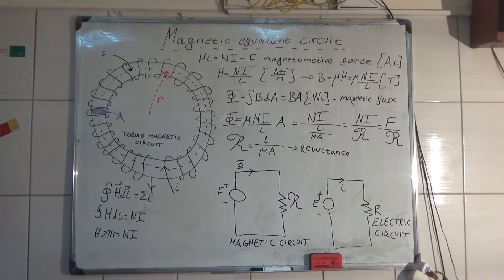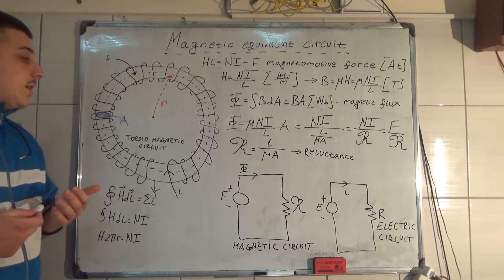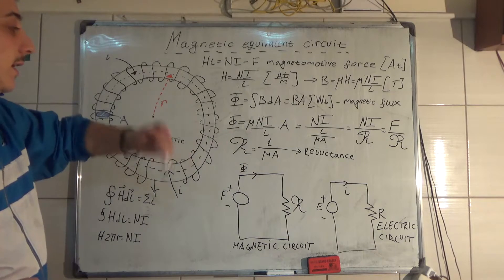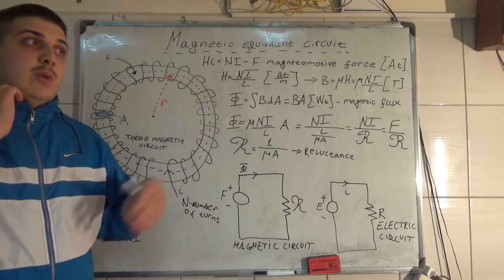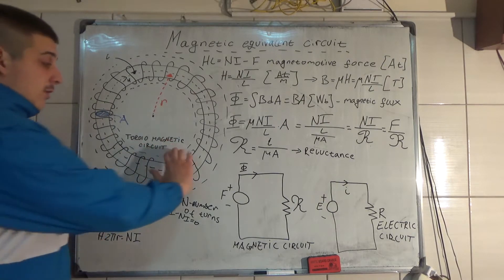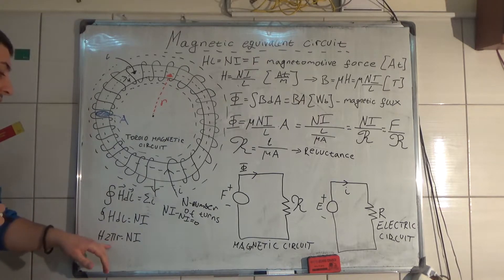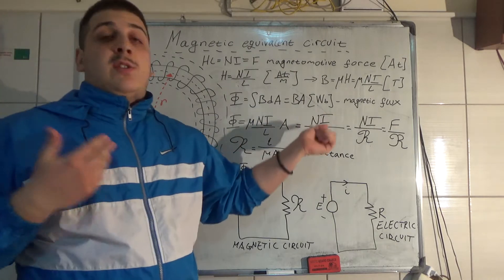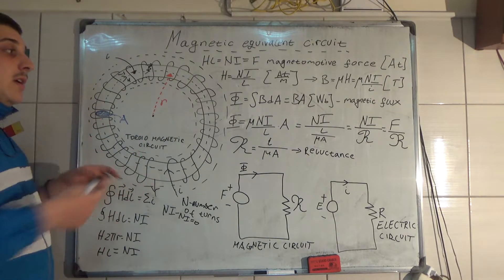Magnetic circuits 2 Magnetic equivalent circuit [Electric Machinery]